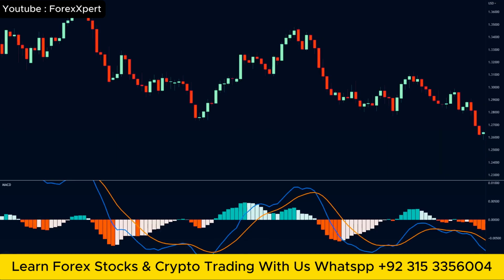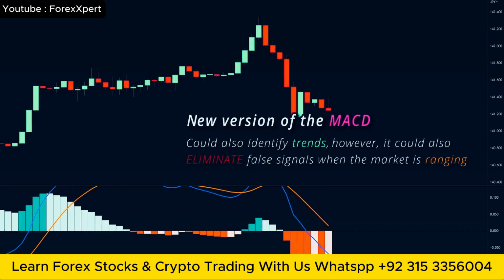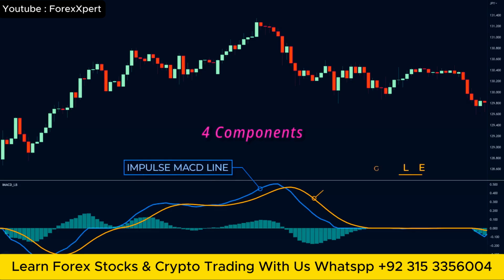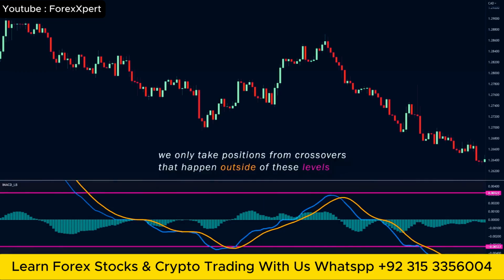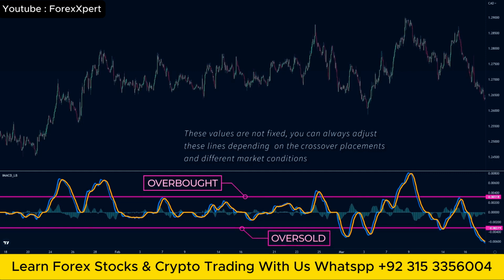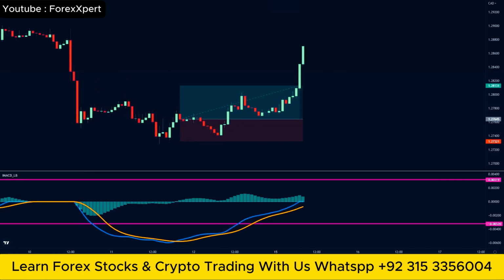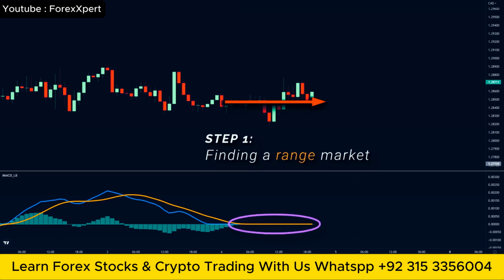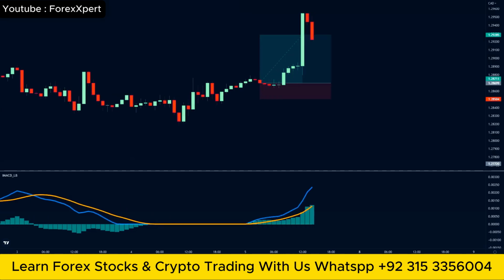STOP Using The MACD! Try THIS Indicator Instead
🚫 STOP using the outdated MACD indicator! If you're still relying on MACD to make trading decisions, you could be missing out on more accurate signals and bigger profits. In this video, I reveal a powerful alternative indicator that top traders are now using in 2025 to stay ahead of the markets. 📈

Whether you're trading Forex, stocks, or crypto, this underrated tool will change the way you trade — giving you faster signals, clearer trend direction, and better entry/exit points than MACD ever could.

📊 Inside the video:

Why MACD is losing its edge

Live chart comparisons with the new indicator

How to set up and use this indicator in under 2 minutes

Best timeframes and market conditions for use

🔥 Ready to upgrade your trading strategy? Don’t miss this!

📥 Join my trading Telegram group: [Link if any]

best trading indicator 2025

stop using MACD

MACD vs new indicator

UK traders forex

trending forex strategies

profitable trading indicators

swing trading tools

tradingview indicator setup

trading strategy UK 2025

forex for beginners UK

new trading indicator revealed